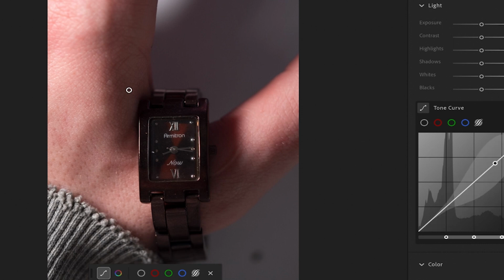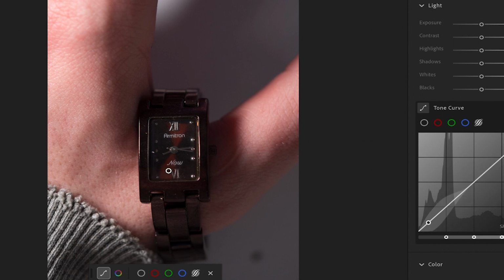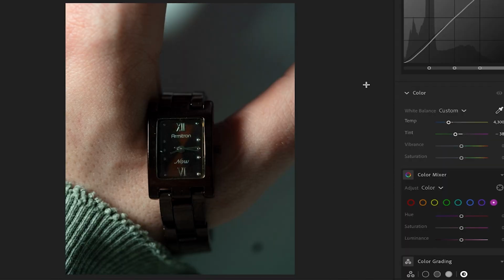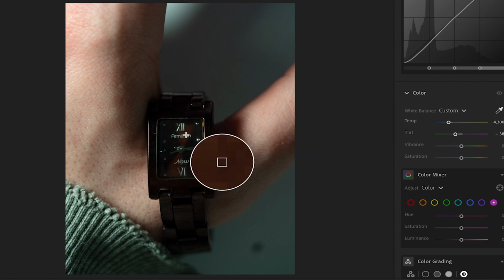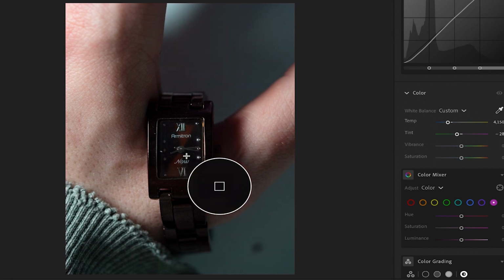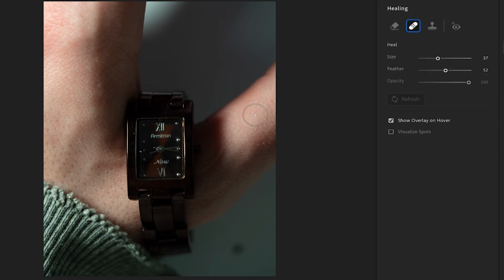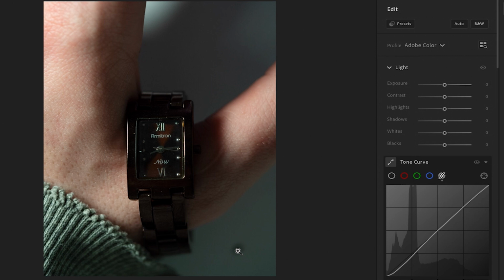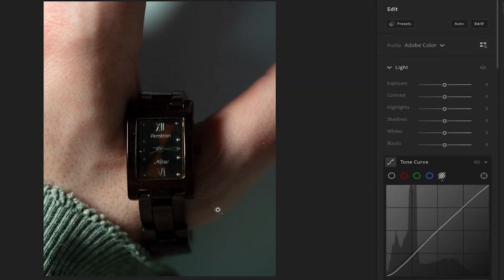3 Fundamentally Important Lightroom Tools Every Photographer should use!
learning Lightroom can be hard but with these tips Lightroom should get a little bit more attractive. we learn how to use the white balance selector, the tone curve target tool, and the healing tool.